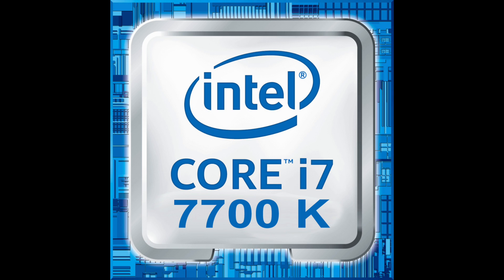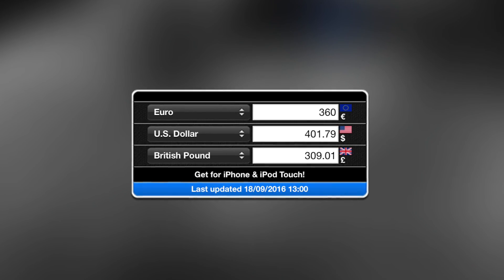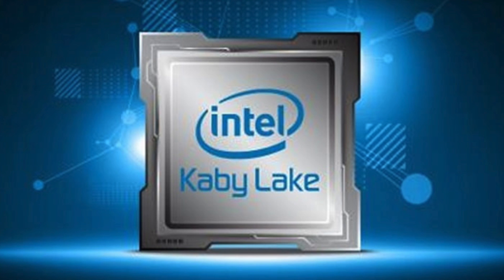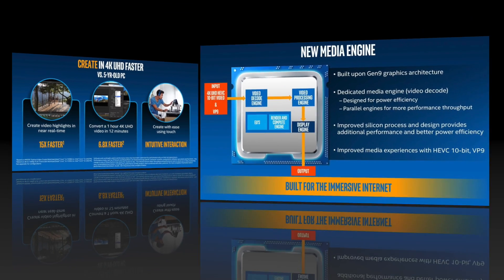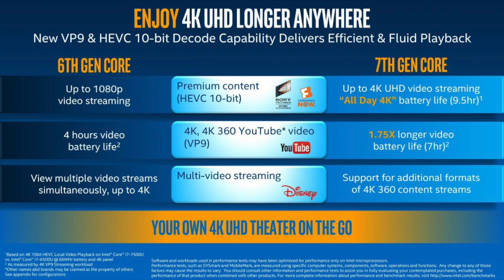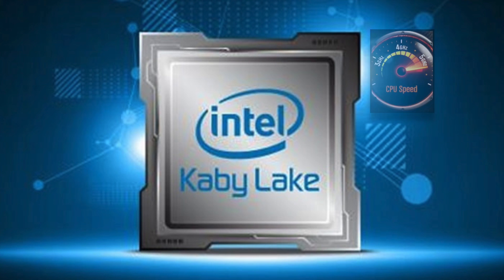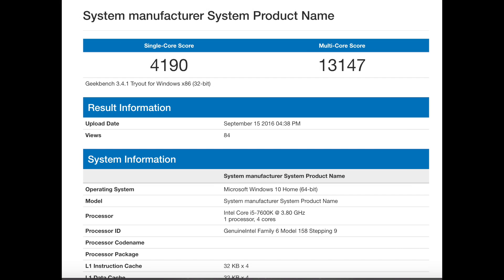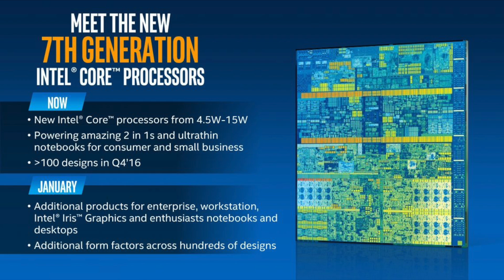Intel i7 7700k benchmarks reviews and news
The i7 7700k has just been made  available for preorder. Benchmarks have been released for the 7700k and 7600k. We take a look at them and discuss the features of the new kaby lake intel cpus.